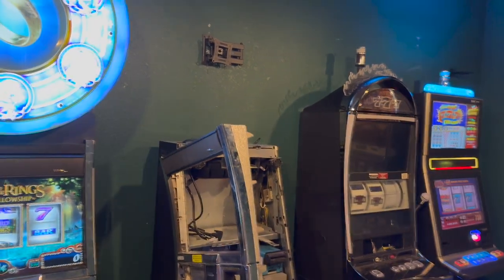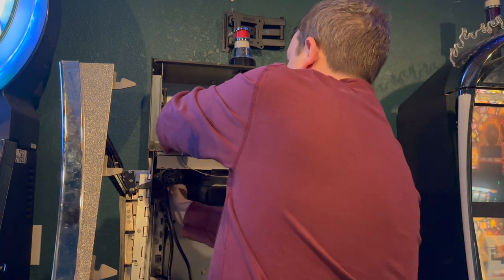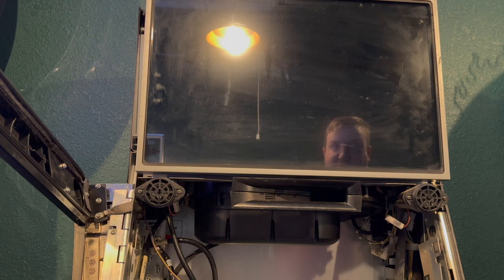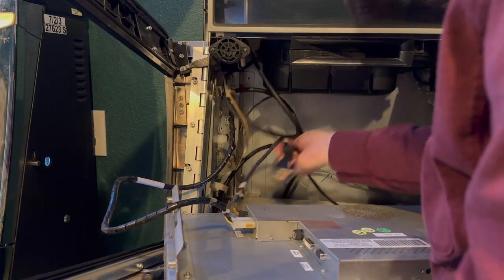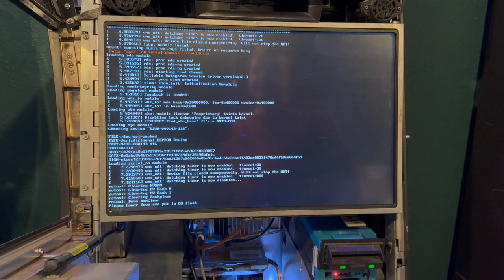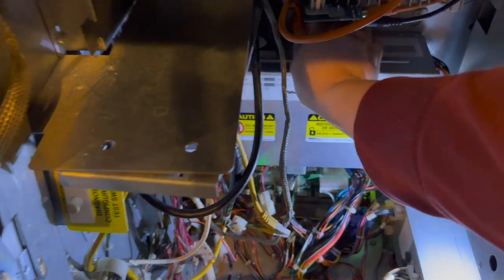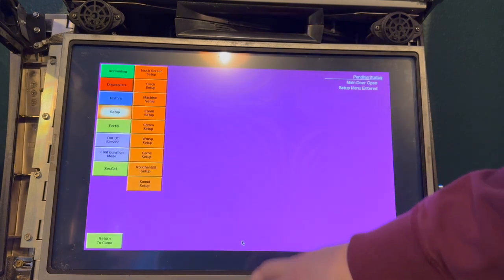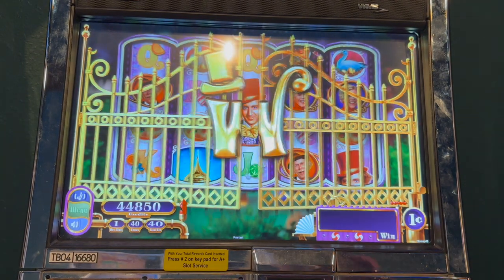SLOT TECH SERIES: Converting BB2 Back to Video for Willy Wonka!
Today, we're going to convert the BB2 back to Video so we can install, setup and play Willy Wonka Video. The TRUE classic wonka slot machine game. (I believe to be the first that came out).

Games I can play by request:
- Willy Wonka 3 Reel
- Flintstones 3 Reel
- Wizard of Oz Road to Emerald City 3 Reel
- Lord of the Rings 3 Reel
- Top Dollar Reel Multiplay
- Top Dollar 3x4x5x
- Top Dollar 3 Reel
- Pinball Reel Multiplay
- Dolly Parton
- Triple Diamond Free Games
- Cleopatra II
- Cash Coaster
- Firehouse Hounds
- Double Diamond Deluxe
- Link it Lock
- Mega Vault
- Double Top Dollar
- Pinball 3 Reel

Here at Home Slots Fun, we do slot machine play, slot machine repair, slot machine build and slot machine refurbishment. I service, sell and restore slot machines.

If you want me to play a certain game, please don't hesitate to ask in the comments below!